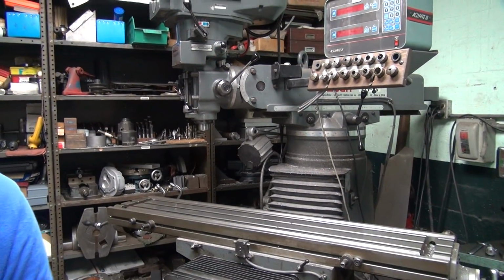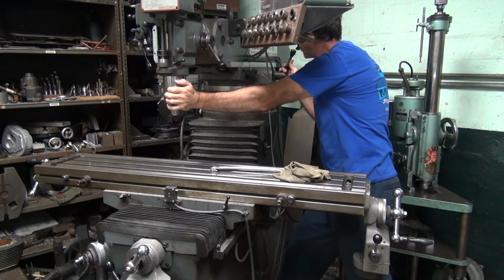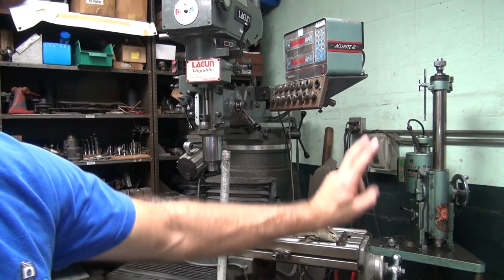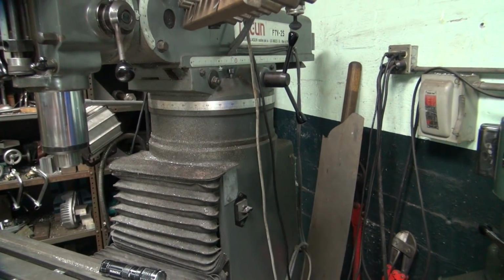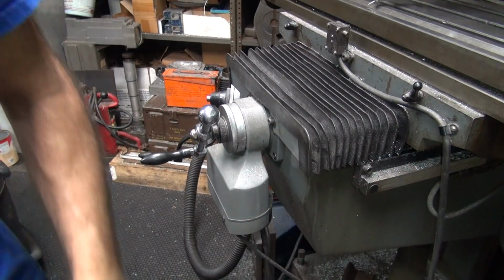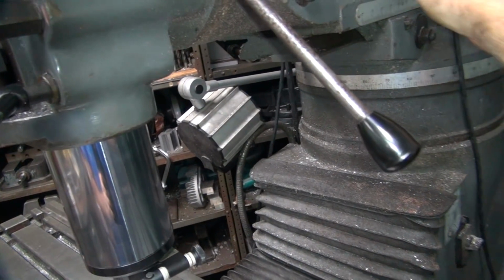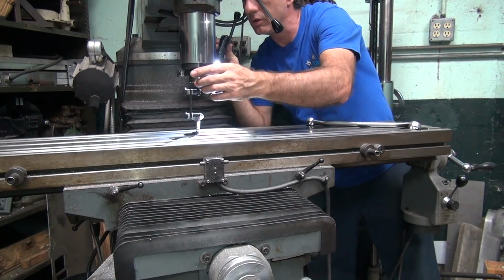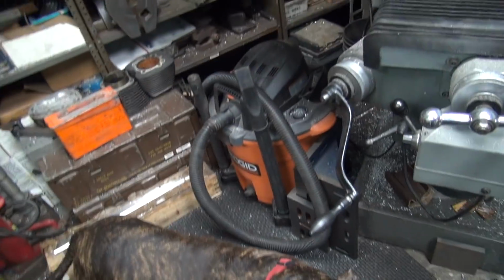#137 how to do it, adjust and true up you lagun vertical milling machine Harley tatro machine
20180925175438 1